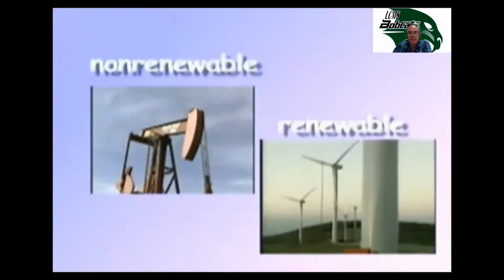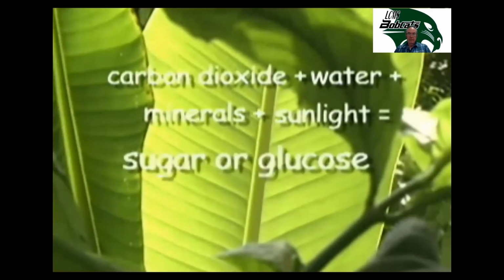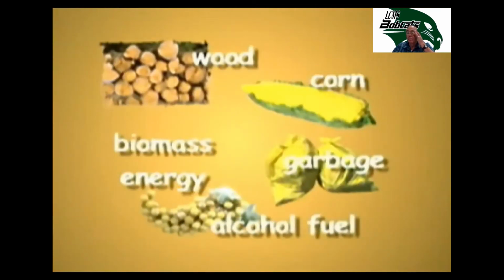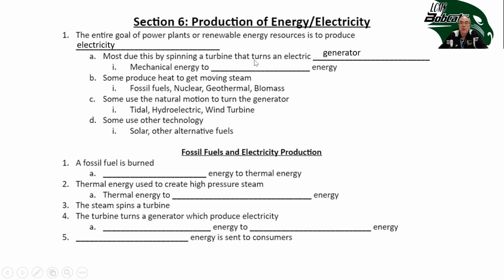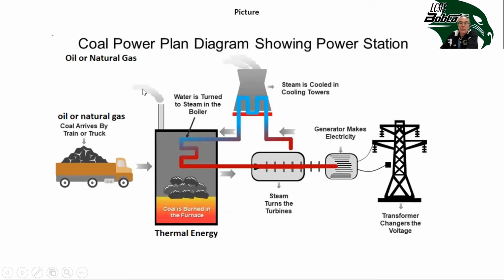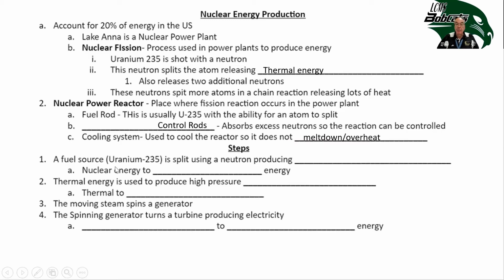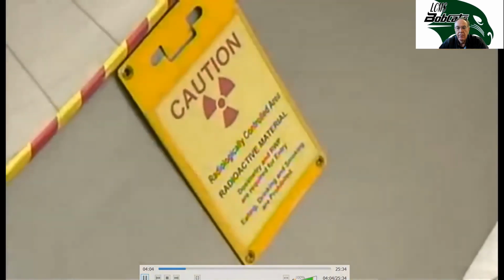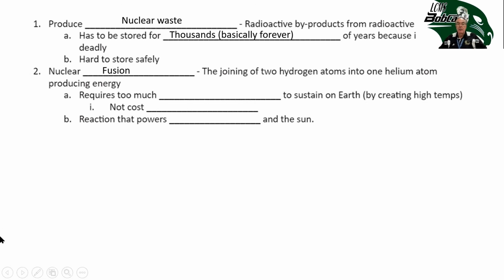U13D8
In today’s lesson, we learn how electricity is produced using thermal energy from fossil fuels, nuclear energy, or geothermal energy.